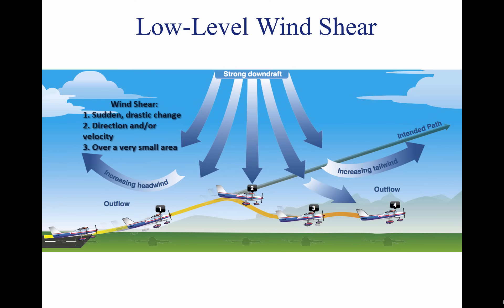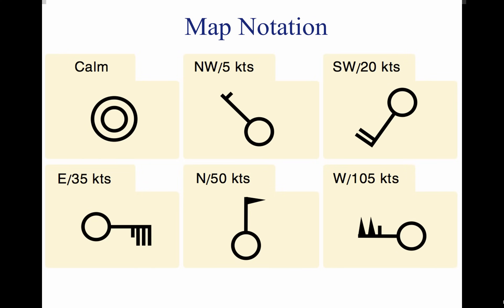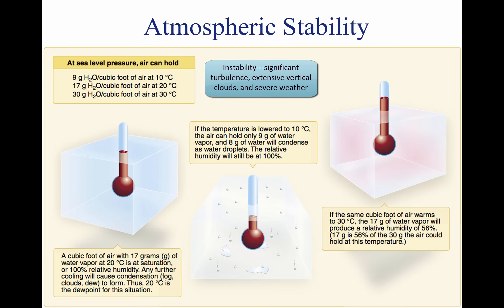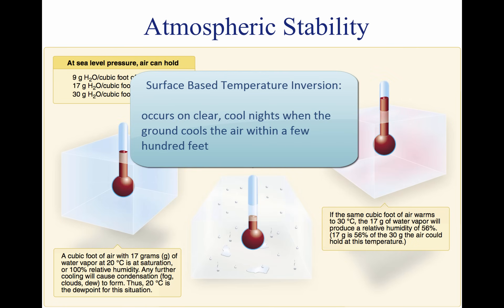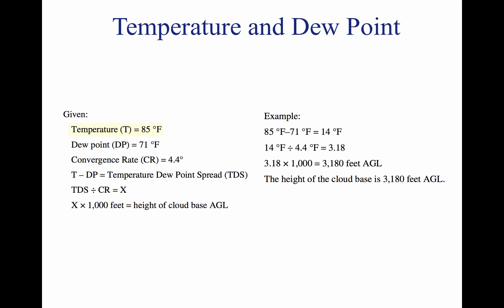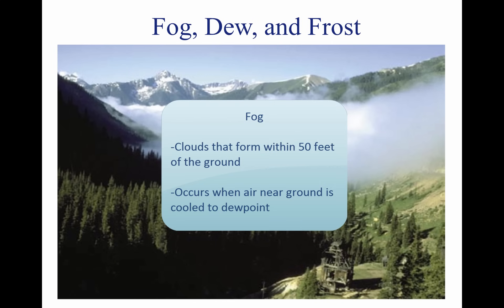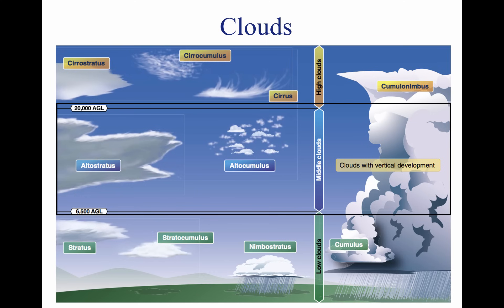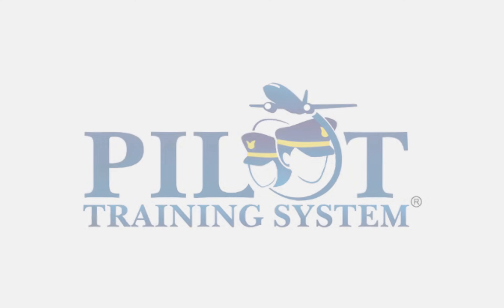Private Pilot Tutorial 11: Weather Theory (Part 2 of 3)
This tutorial is the second in our three-part series on weather theory for aviators, and it teaches how the atmosphere works and how weather is formed, including temperature, pressure, moisture, and stability. It explains the development of clouds, fog, precipitation, fronts, thunderstorms, and wind patterns, with emphasis on hazards such as turbulence, icing, and wind shear. The tutorial helps pilots understand how weather affects aircraft performance and decision-making so they can anticipate and avoid unsafe conditions.